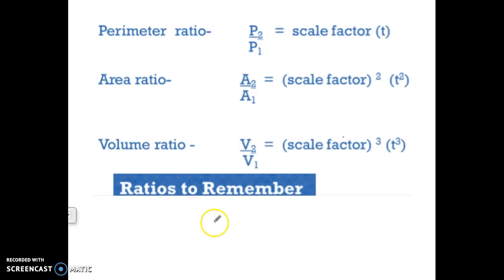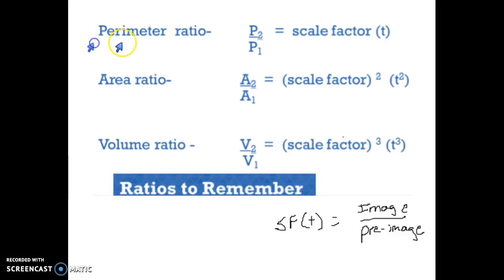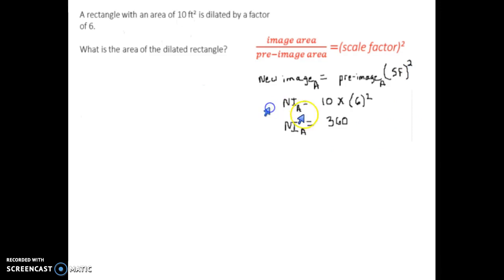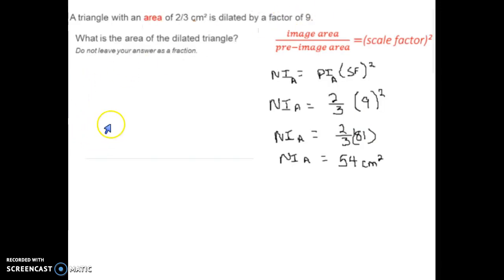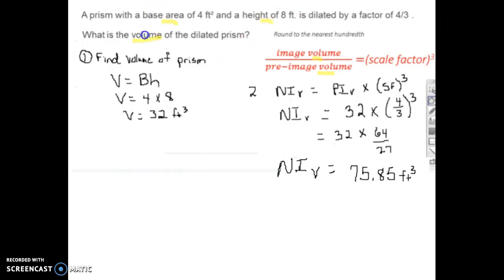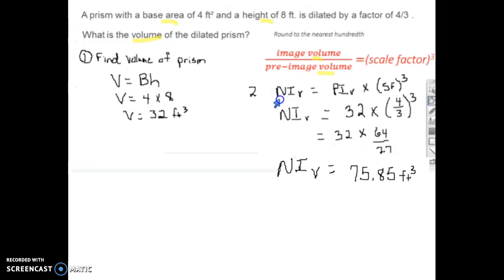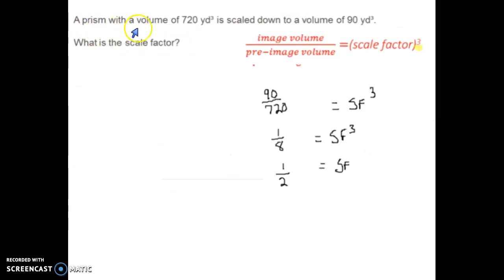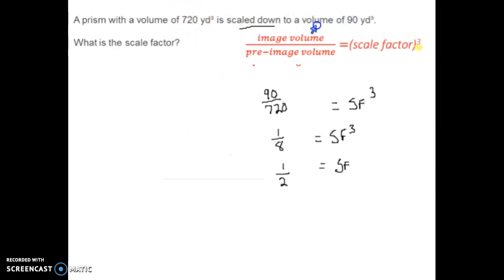2.11 Quiz- Sem B